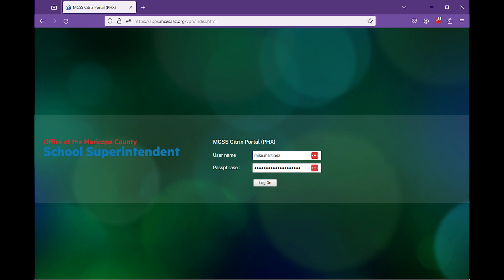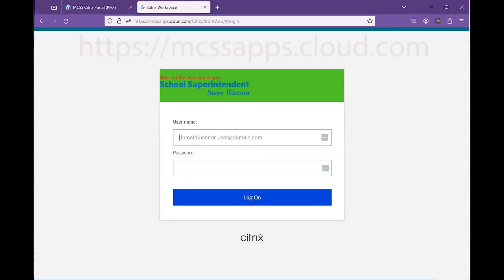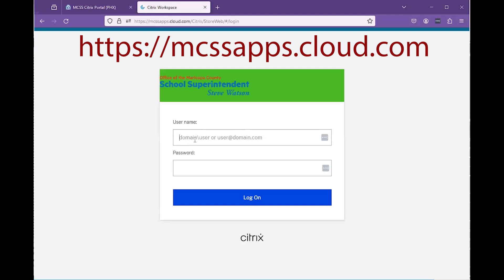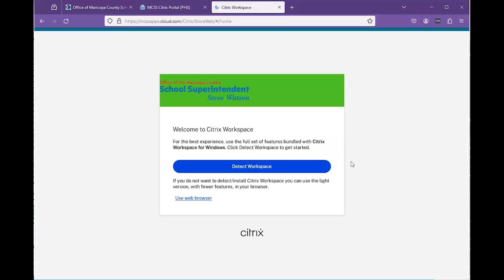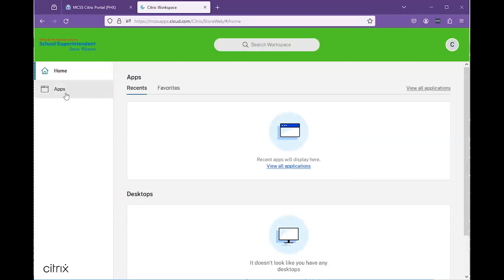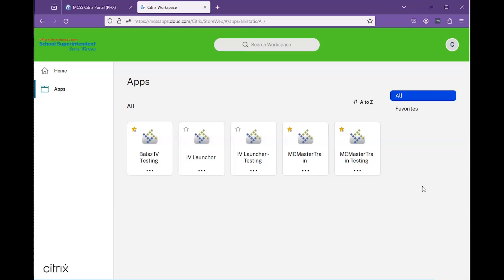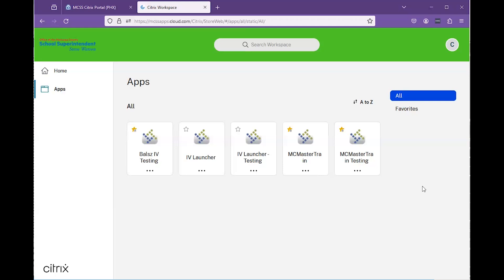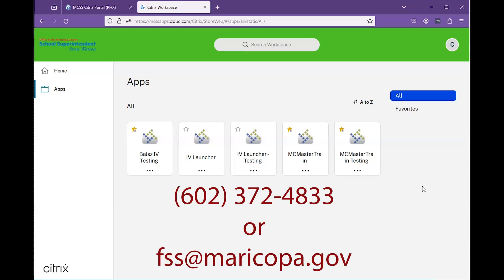MCSS Cloud.com Update 2024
Migration from apps.mcesaaz.org to mcssapps.cloud.com on January 1, 2024.

Voiceover from Elevenlabs.io